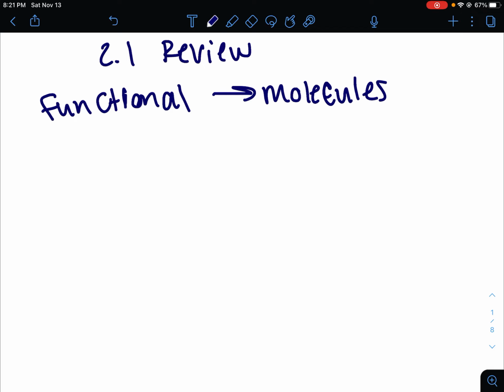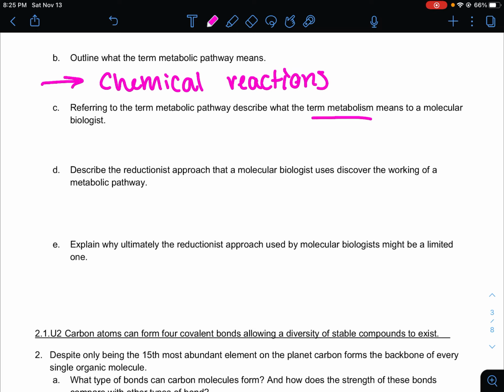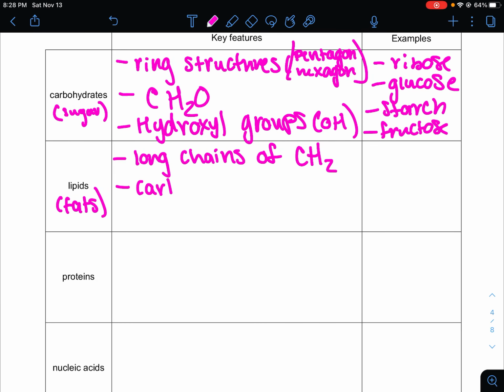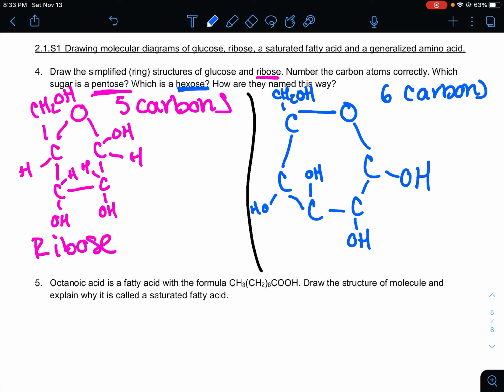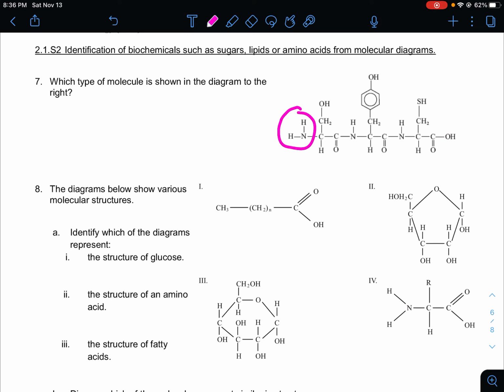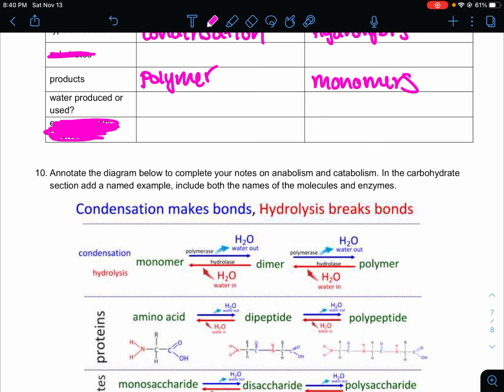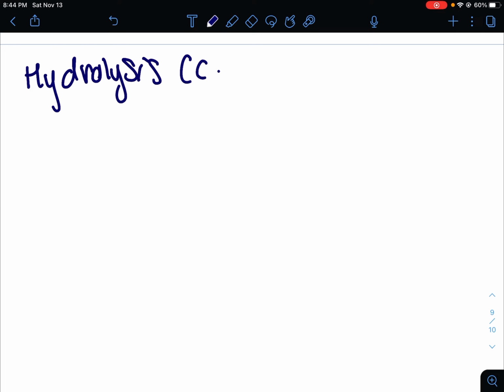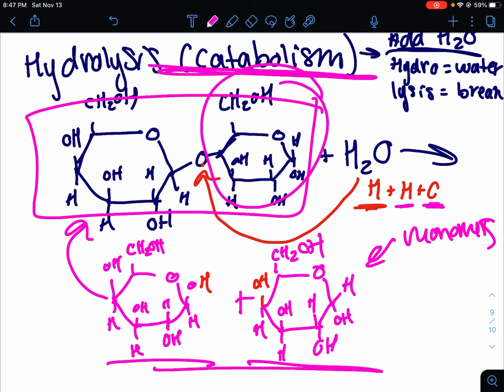IB Biology 2.1 Review